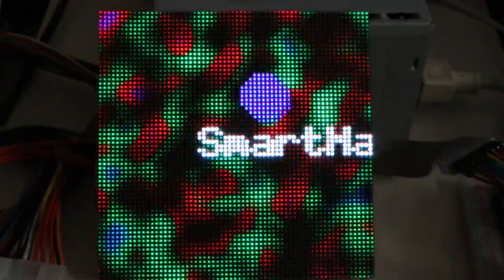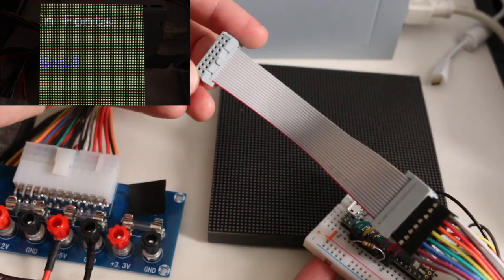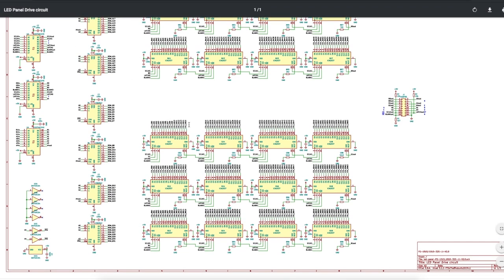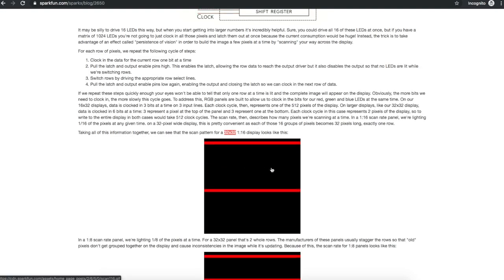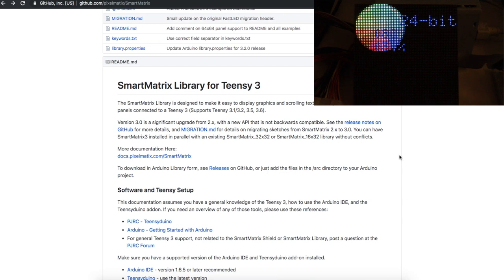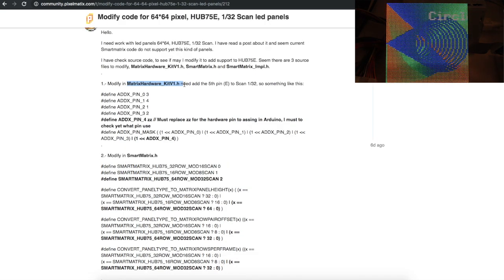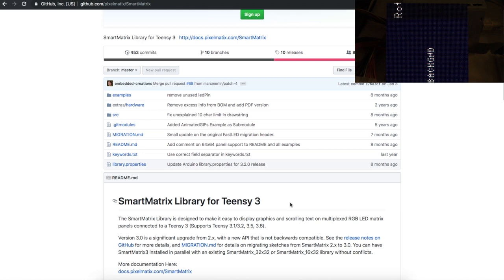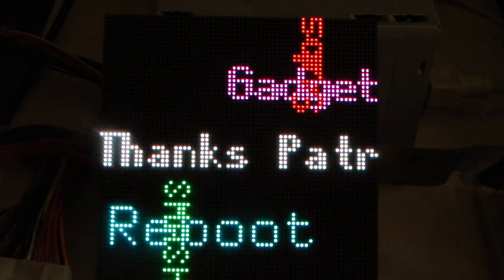64x64 RGB LED Matrix Panel - SmartMatrix and Teensy 3.6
Showing my struggles getting a 64x64 1/32 scan RGB LED matrix panel working, limitations of how some libraries work and what is required to get this type of display going.

Smaller displays work fine with libraries like PxMatrix on an ESP8266 but my display flickered with that setup.  Let's look at the panel controller schematic and see how they really work.

My SmartMatrix3 library modification files and Teensy 3.6 wiring schematic

Sparkfun article about how RGB LED panels are controlled

SmartMatrix Library for Teensy3 and an ESP32 port, and discussion on getting 64x64 1/32 panels working with the version 3 SmartMatrix shield